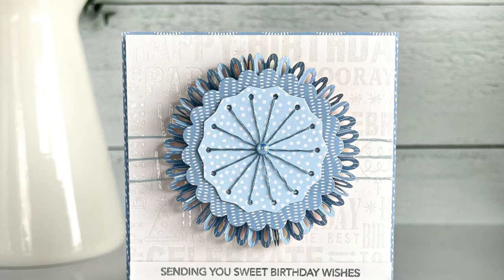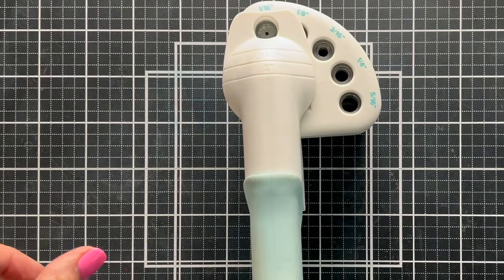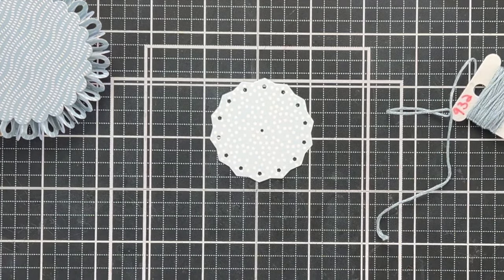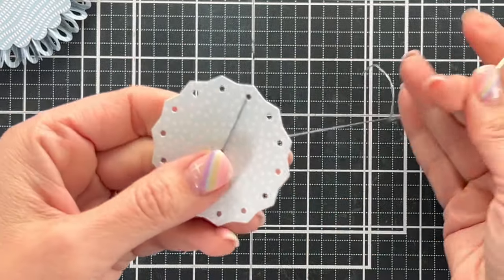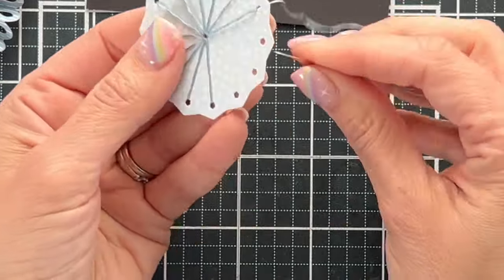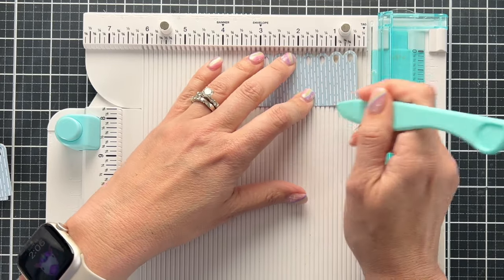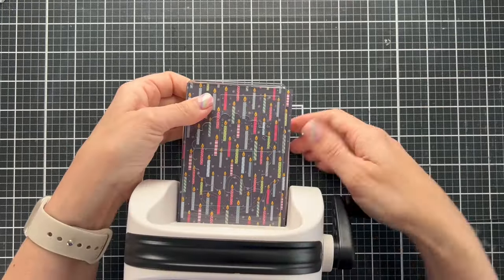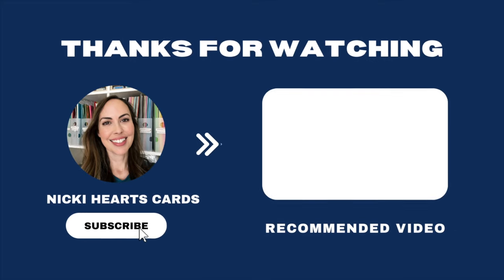DIY Hack to Create Stitching Dies for Handmade Cards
This diy hack to make stitching dies is so easy. These 2 hacks can turn a variety of dies you already have into stitching dies. What an easy way to try stitching on your handmade cards without having to buy new supplies. We will also complete the simple stitched card so you can see the full process.

• Let's Party Paper Pad 6x8.5 - 24 Double Sided Sheets

• WOW! Embossing Powder - Clear Gloss